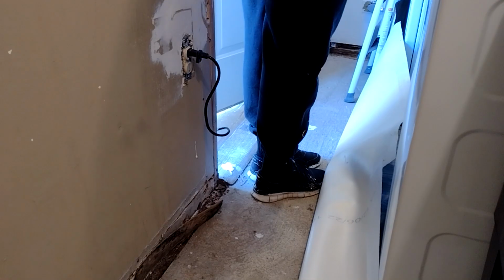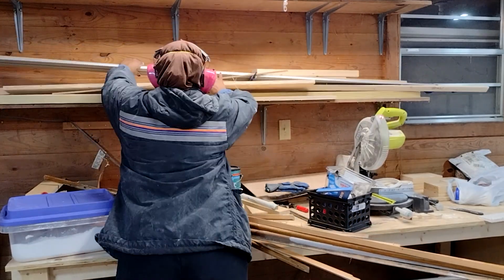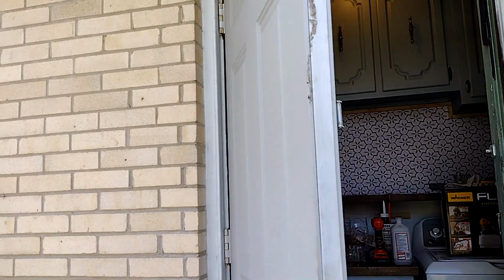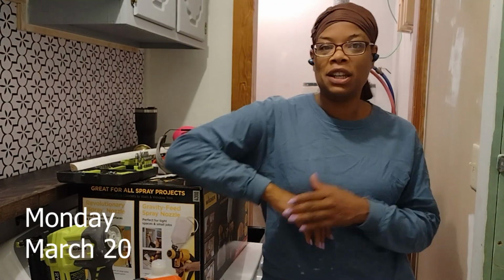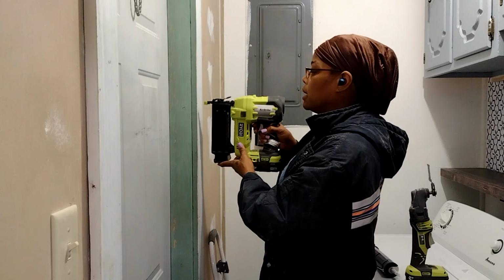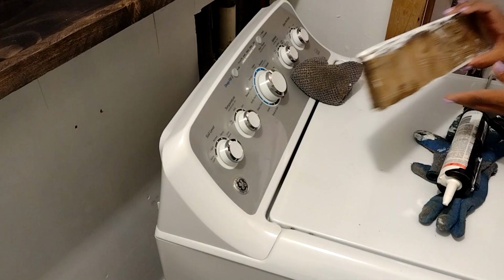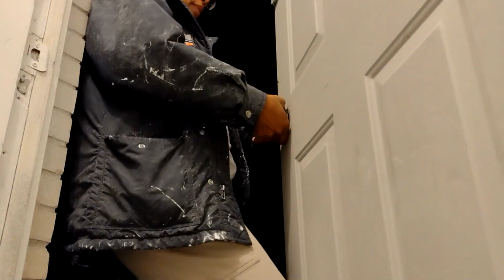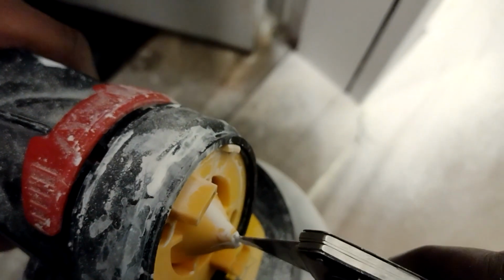Episode 6: DIY Extreme Laundry Room Makeover. $100 Budget!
This laundry room was in terrible shape. I hated going in there! I am challenging myself to complete this Extreme laundry Room Makeover on a $100 budget! Wish Me Luck!

I will be posting every week! Enjoy!